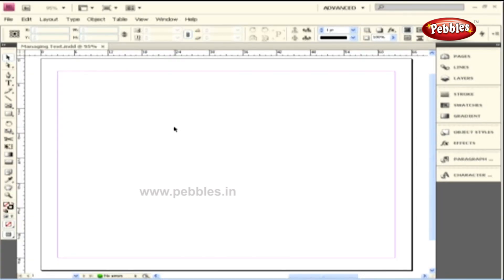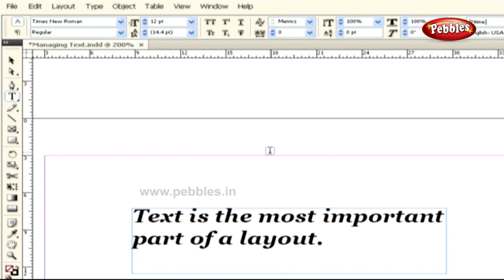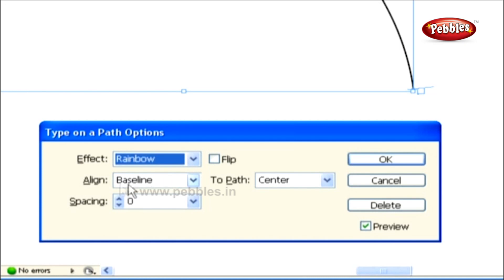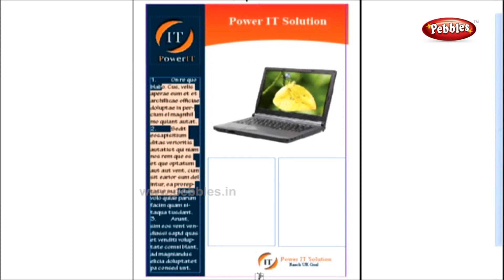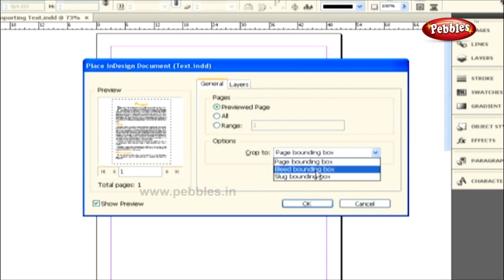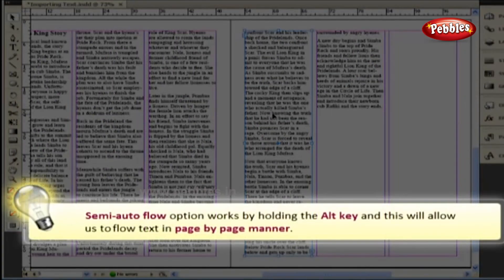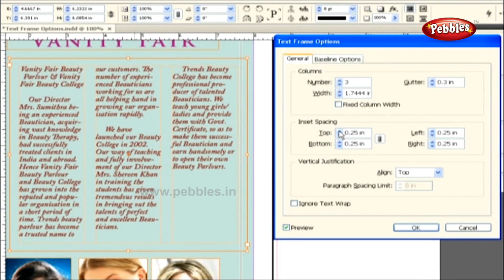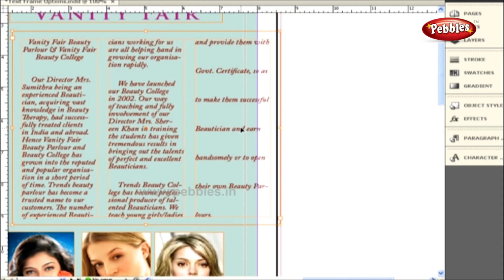Working with Text || Adobe InDesign CS4 || Learning Tutorial || On Screen Training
Learn InDesign CS4 in English Tutorial series contains the following videos :

Fundamental of Adobe InDesign CS4
Workspace of Indesign CS4
Creating & Managing Documents
Working with Rulers & Guides
Managing Pages & Master Pages
Exploring Tools
Working with Text
Working with Tables
Working with colours
Print & Export